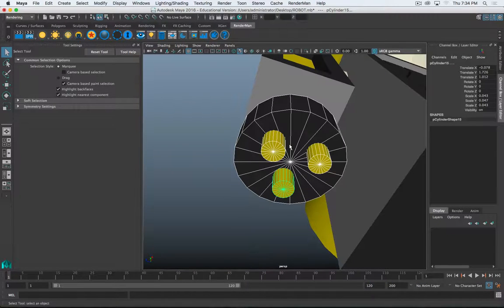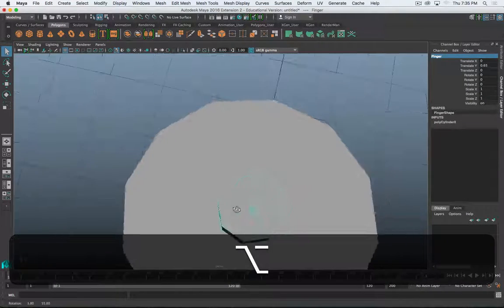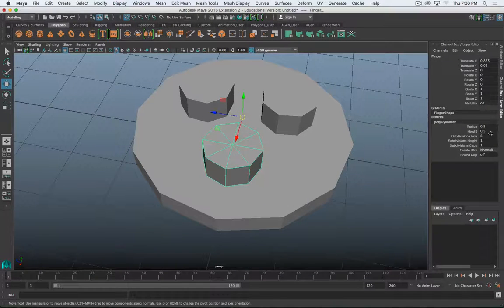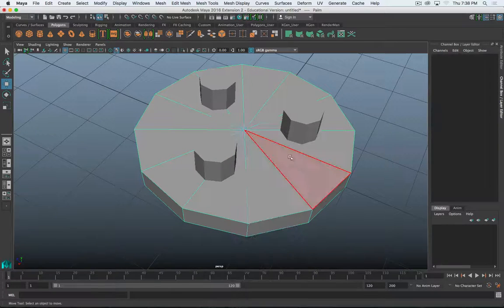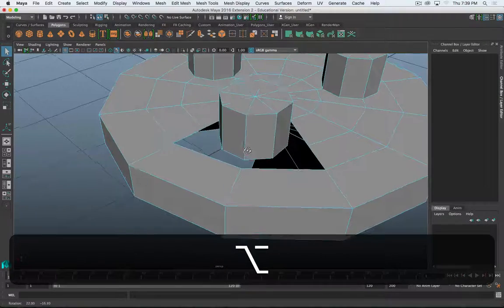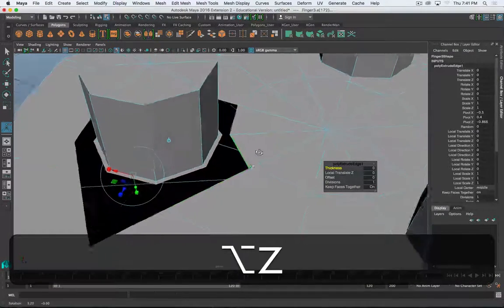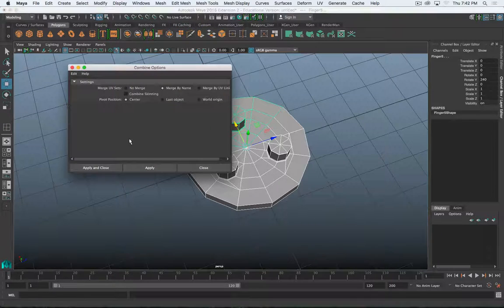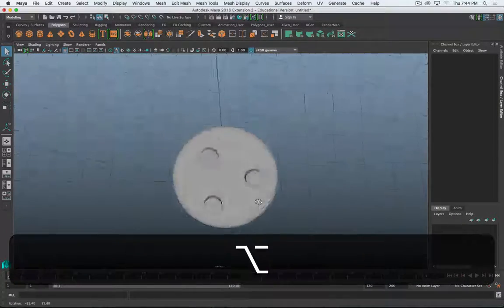3D Basics in Maya - Connecting Meshes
Connecting separate meshes into a single mesh in Maya 2016.